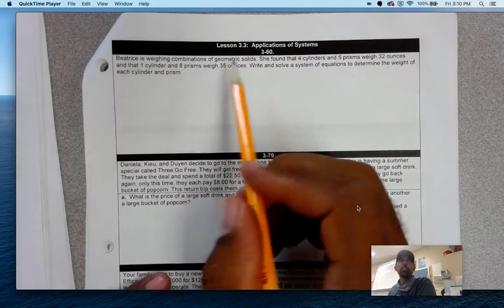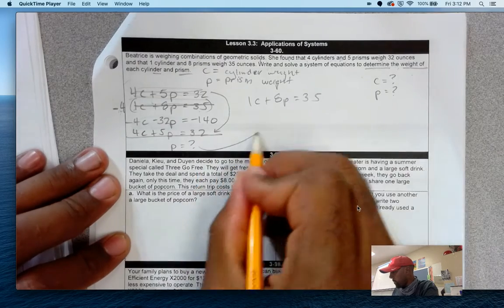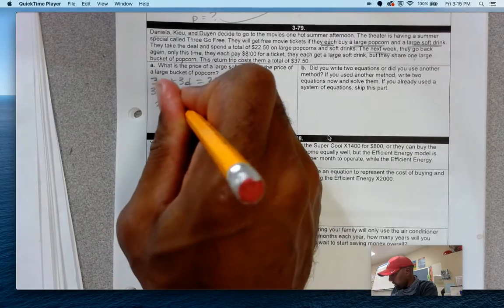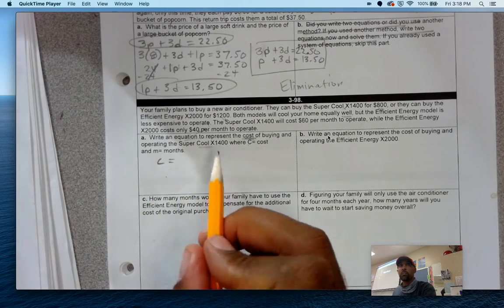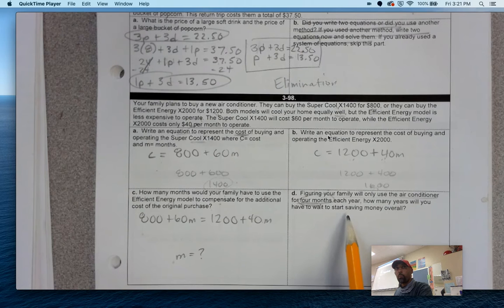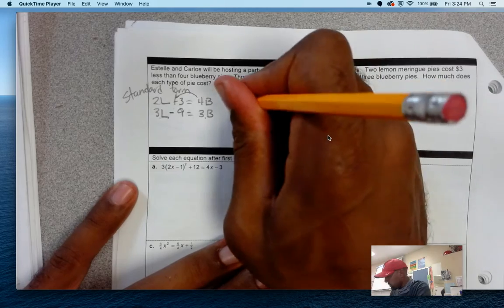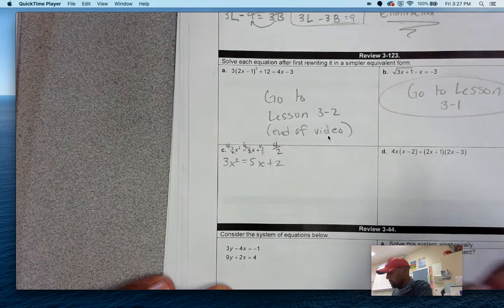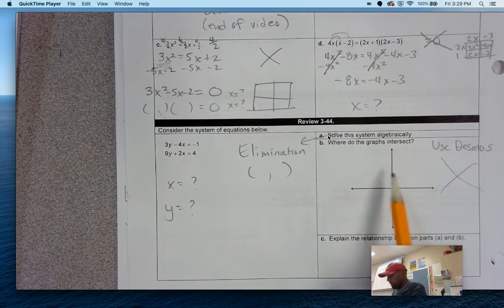3-3 Application of Systems Homework Help